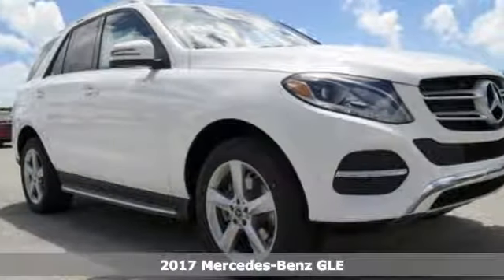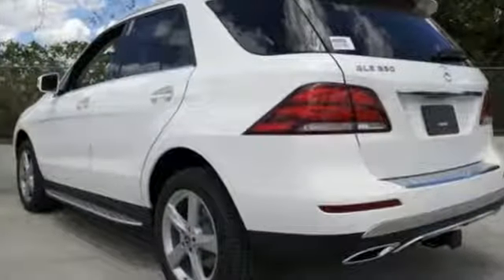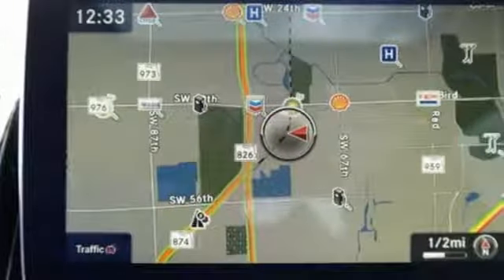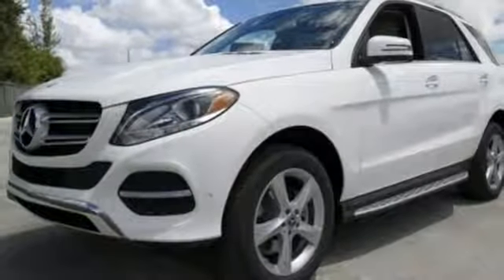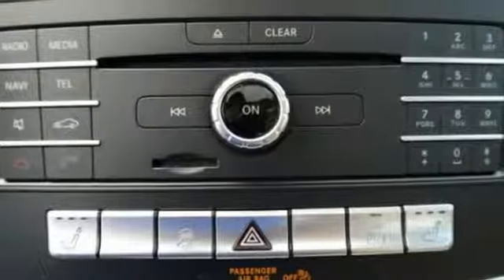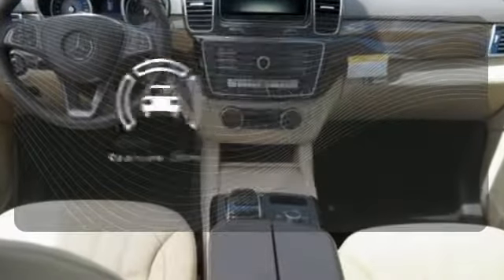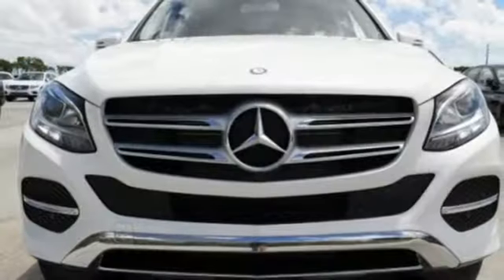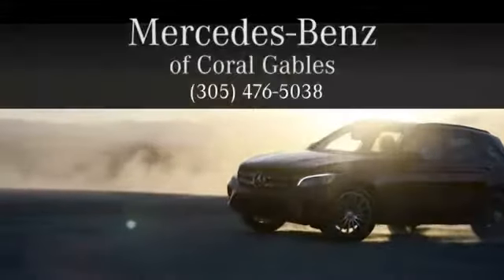New 2017 Mercedes-Benz GLE Miami FL Coral Gables, FL HA948654 - SOLD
Year: 2017
Make: Mercedes-Benz
Model: GLE
Trim: GLE 350
Engine: 6 Cyl. 3.5 L
Transmission: Automatic
Color: Pol_Wht
Interior: Brown
Stock #: HA948654
VIN: 4JGDA5JB0HA948654

Address:
300 Almeria Avenue